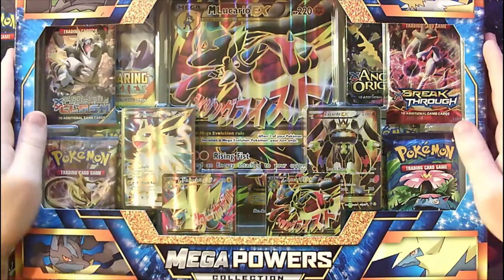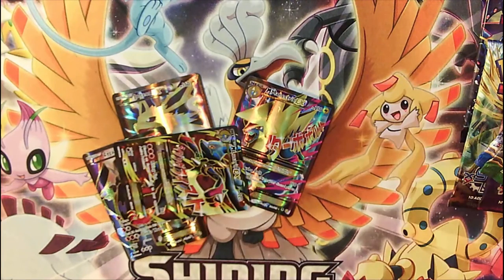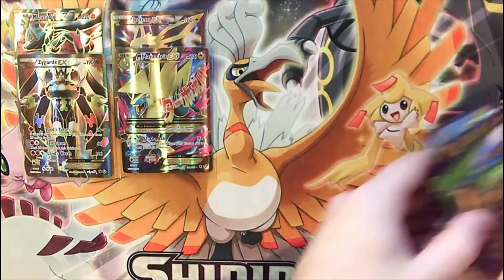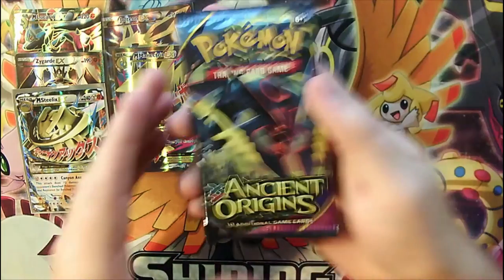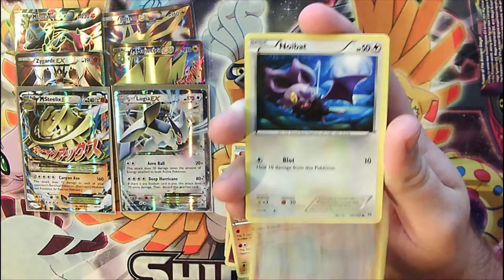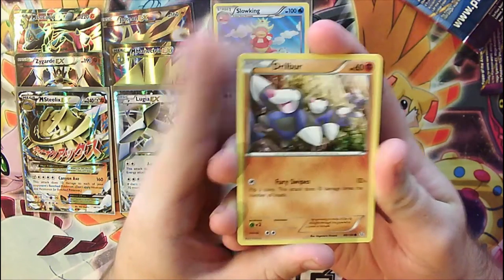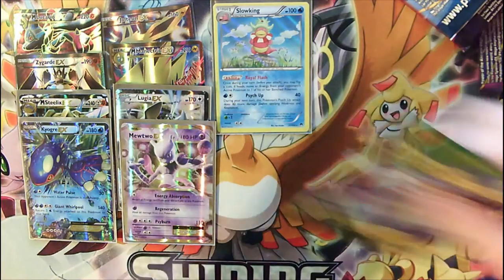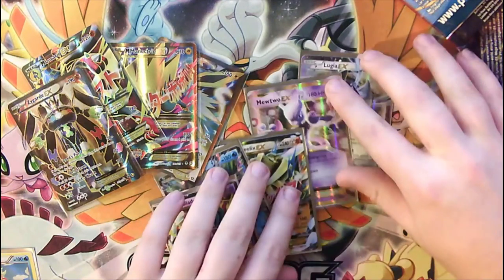So Many Awesome Pulls! | Mega Powers Collection Box | Pokemon TCG Box Opening